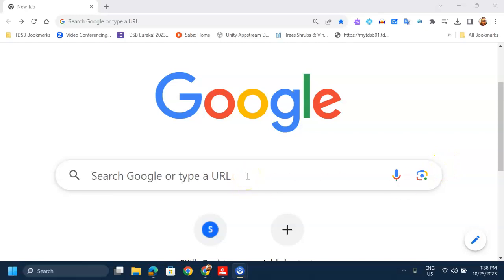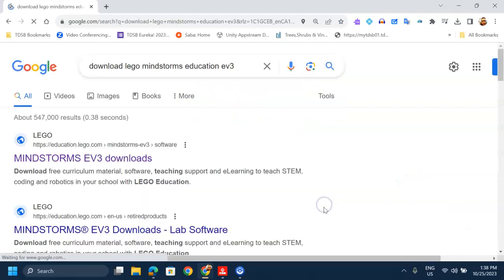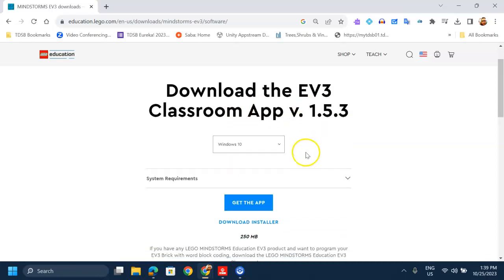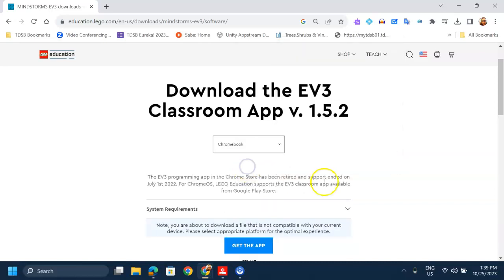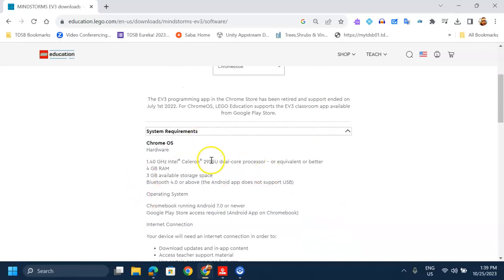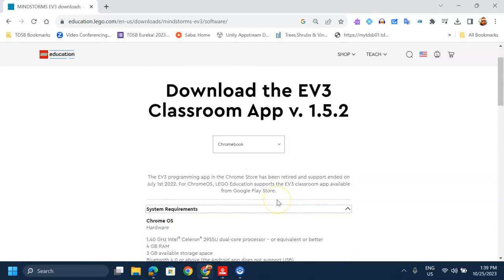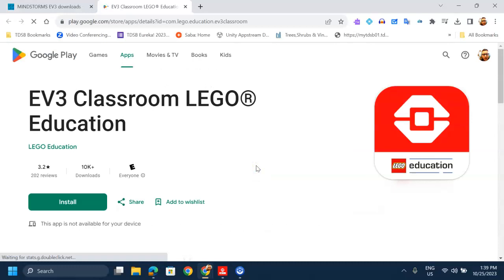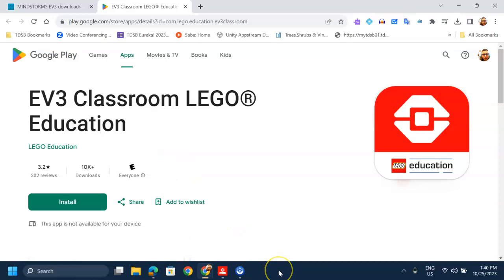Installing Lego Mindstorms Education EV3 Classroom